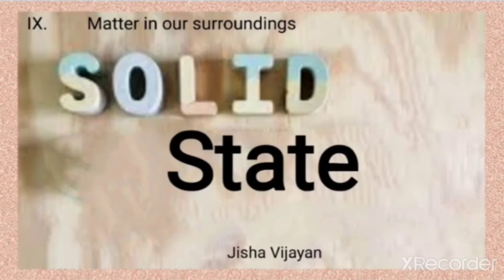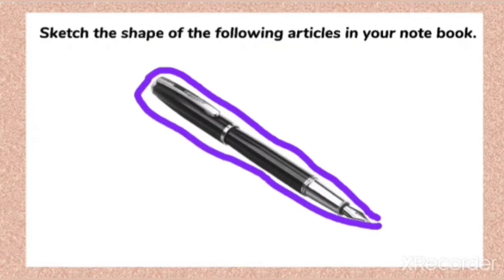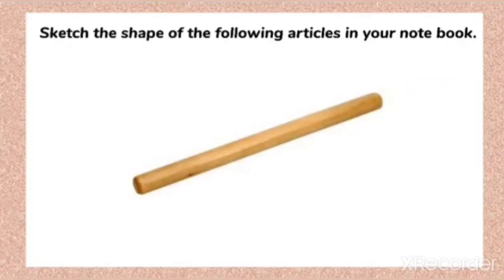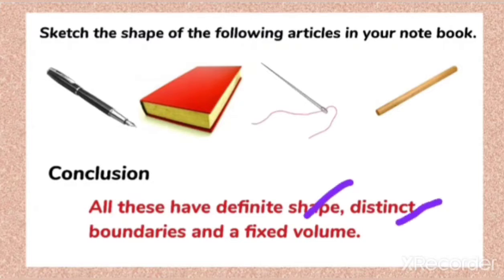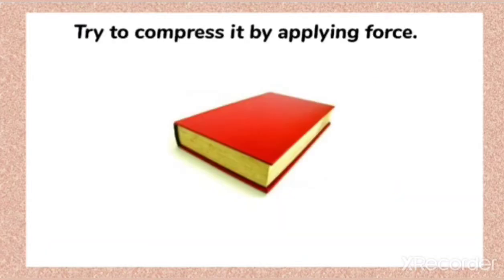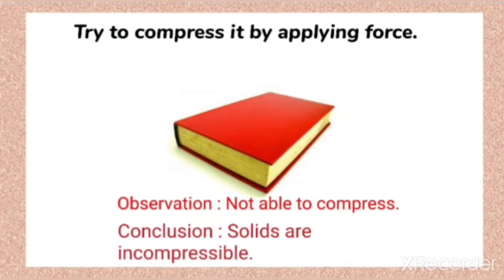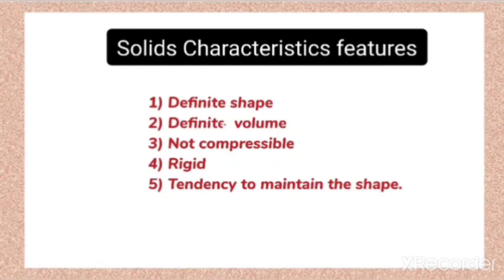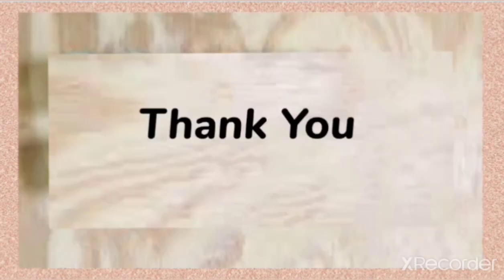9std, Activity 1.9 - Solid State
Matter in Our Surroundings, 9std, CBSE